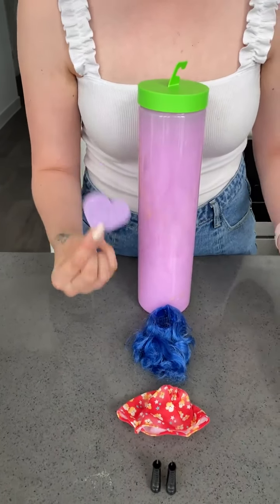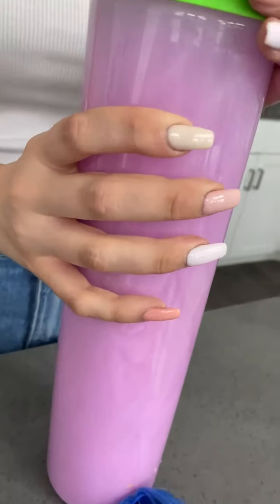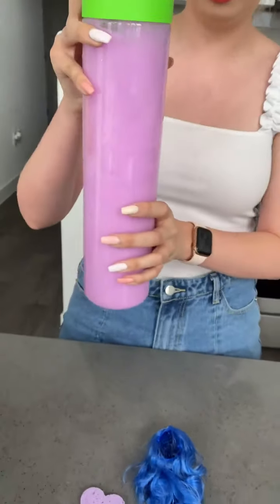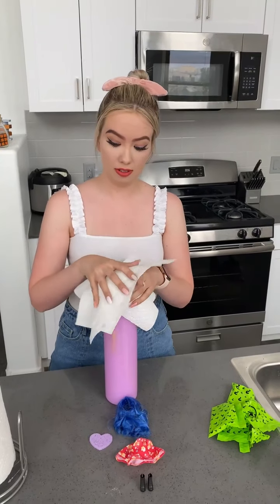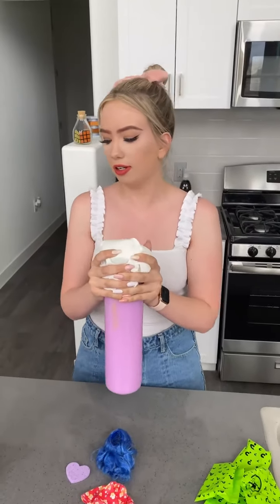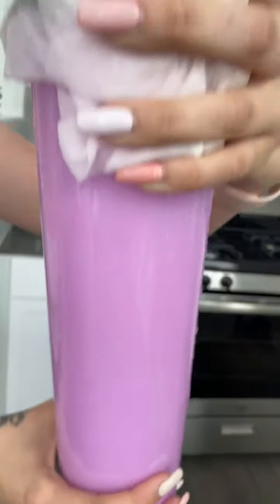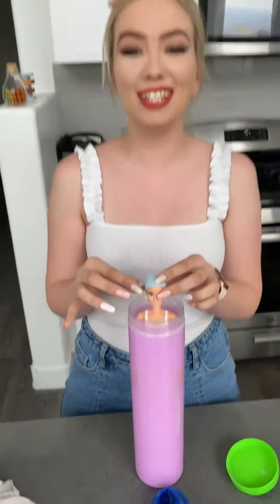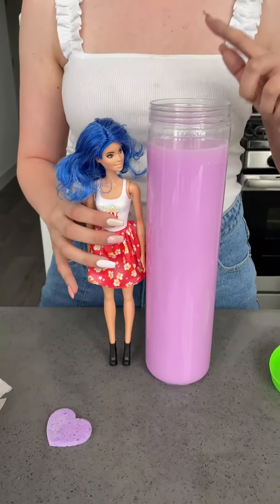This Doll Completely TRANSFORMS! 😱 Follow my brother 👉 Peter Vu he's awesome!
This Doll Completely TRANSFORMS! 😱
Follow my brother 👉 Peter Vu he's awesome!